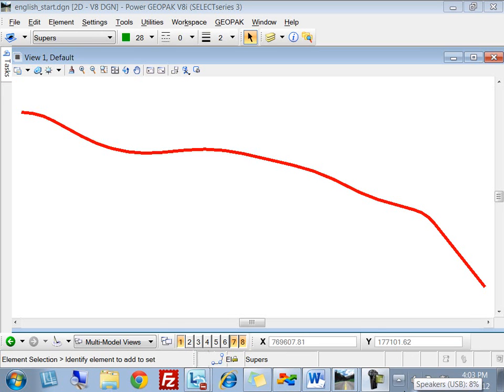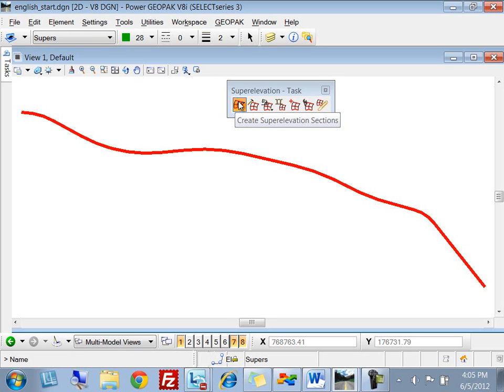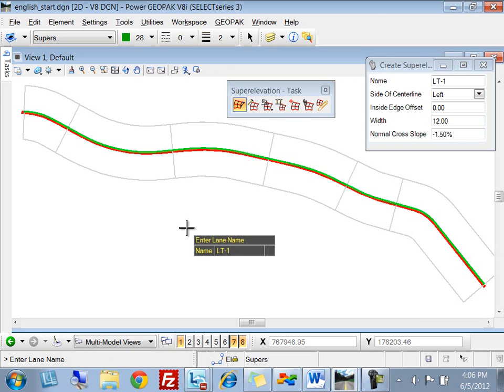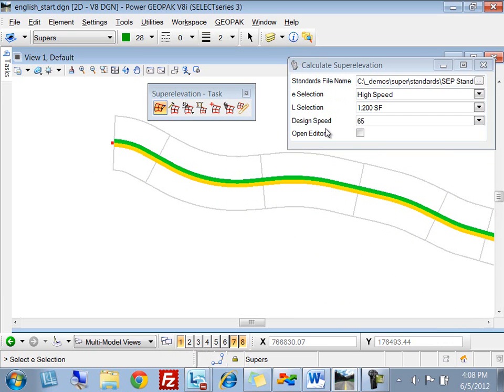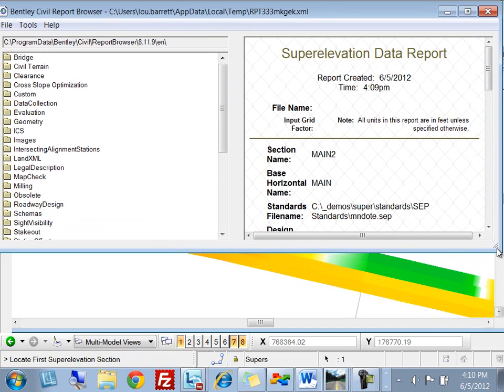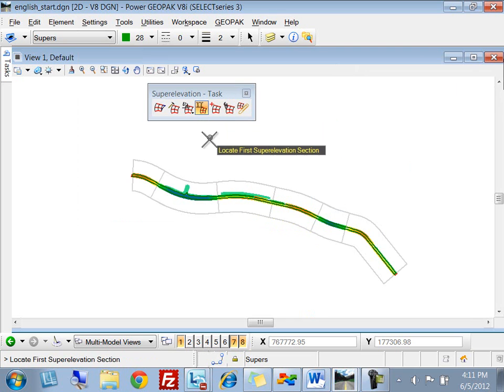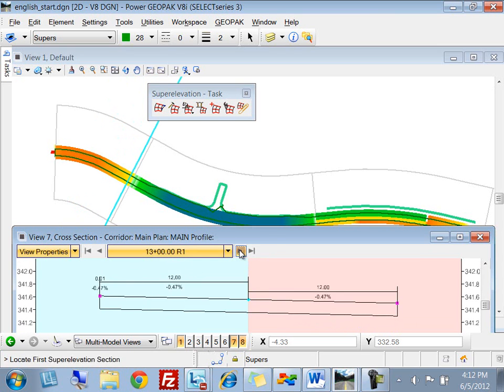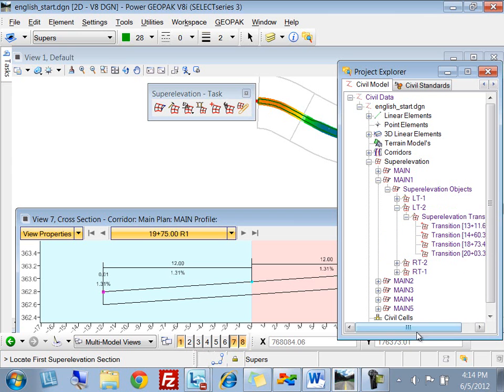Superelevation 01 Intro